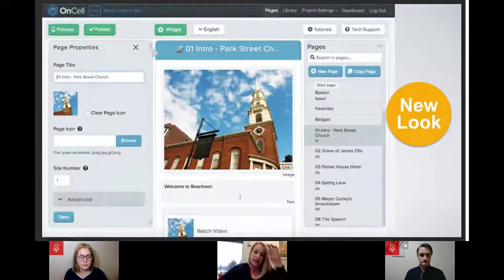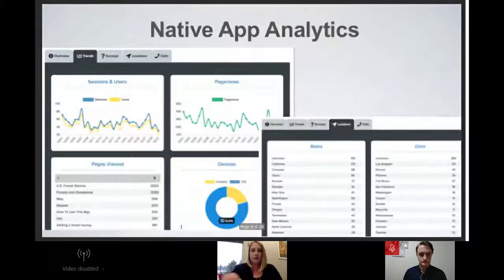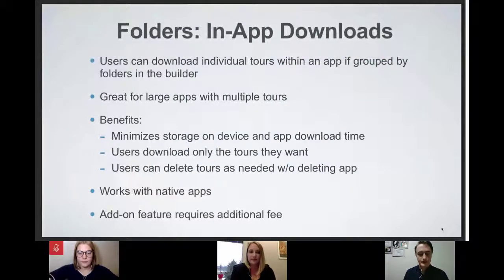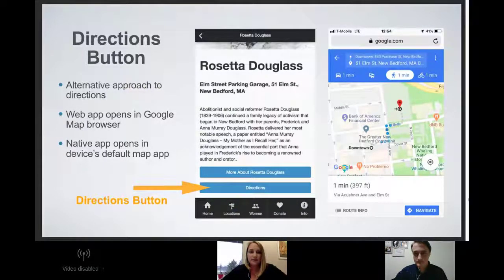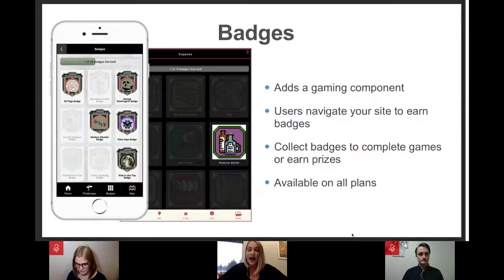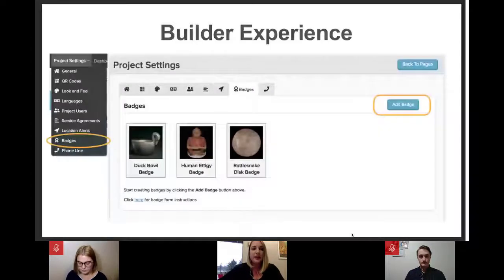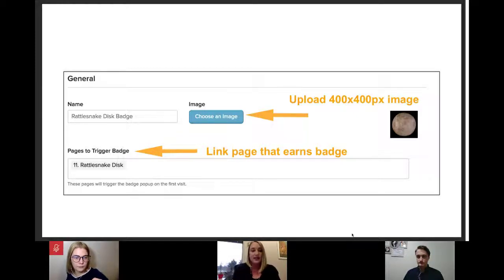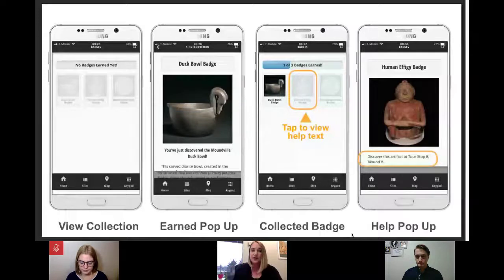Webinar: Increase Engagement with New App Features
In this webinar, our Client Account Mangers give a quick tour of our updated App Builder and show you how to use some of our latest features including:

• Previous/Next buttons to improve app flow
• Badges to add a gaming component to your app
• In-App Directions to help users navigate to points of interest
• Folders to organize content and save time building your app
• App analytics to make decisions, including our newly released Native App stats

Hosted on 11.27.18